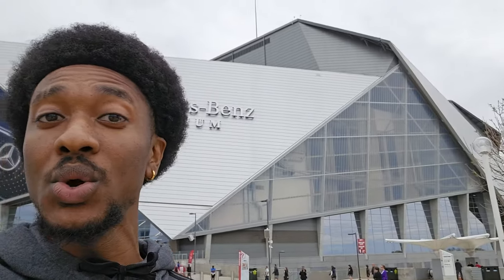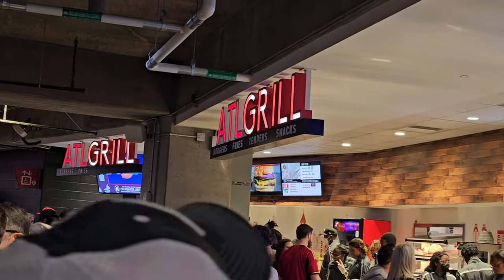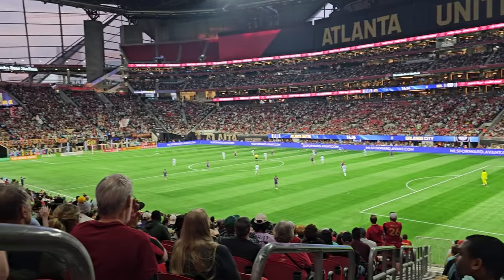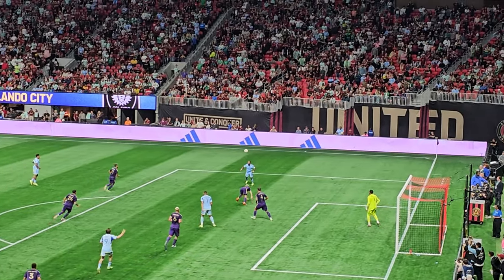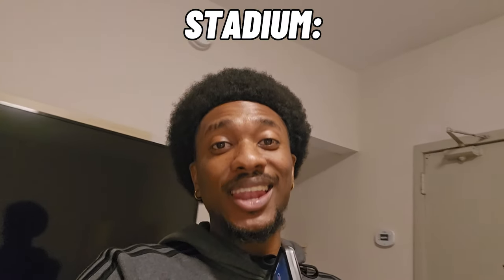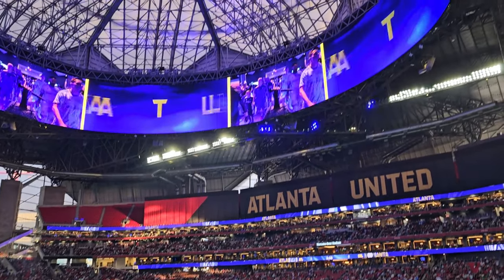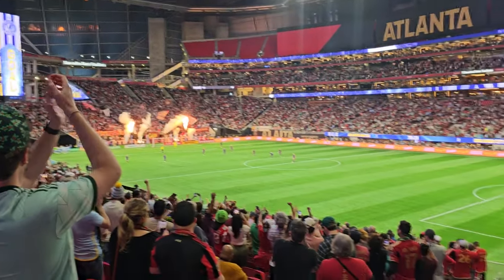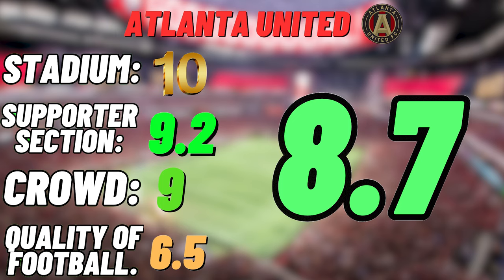Atlanta United 🔴⚫️ | Da MLS Tour 2024 (Journey To Find The Best MLS Atmosphere!)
The journey to finding the Best Atmosphere In The MLS!!!
Atlanta United vs Orlando City Game Vlog